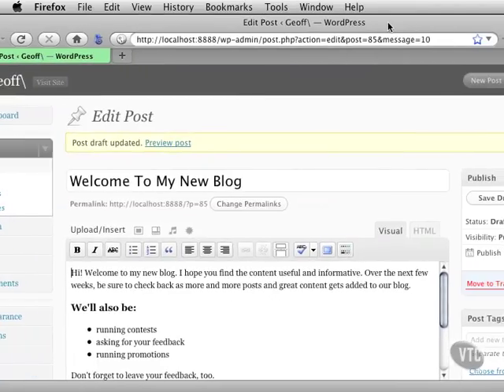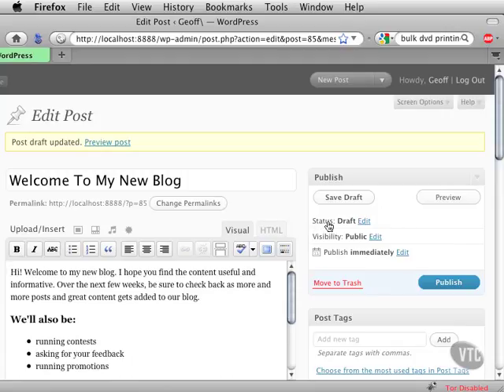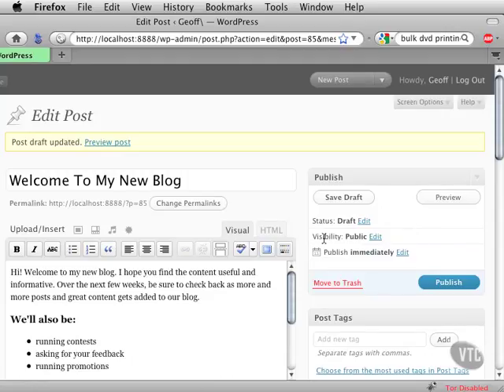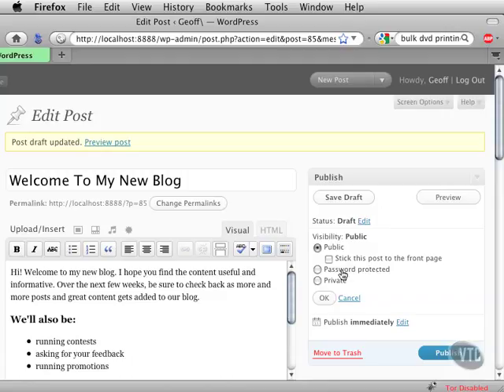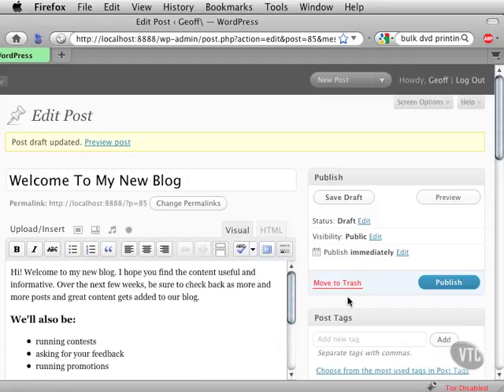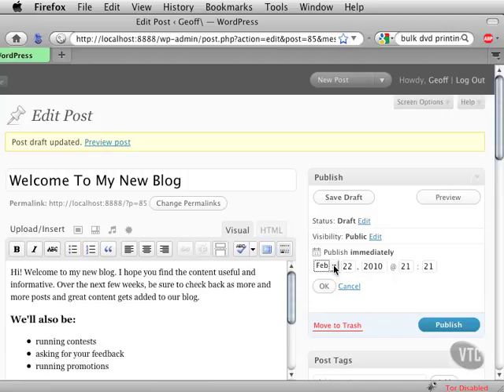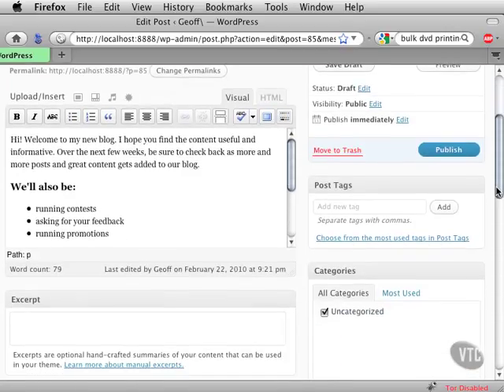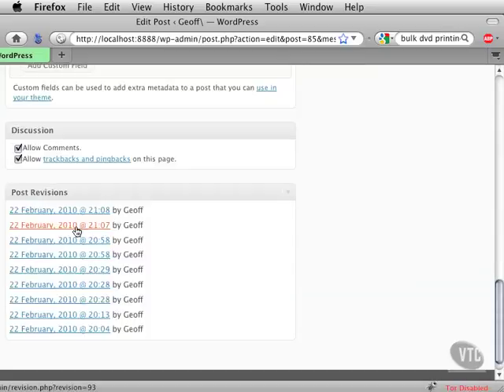08 Setting Publishing Options